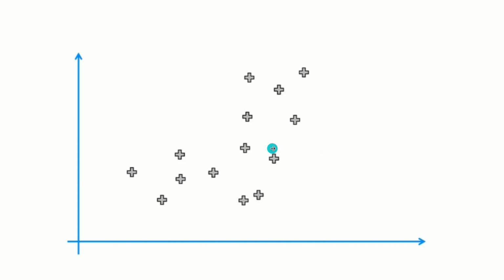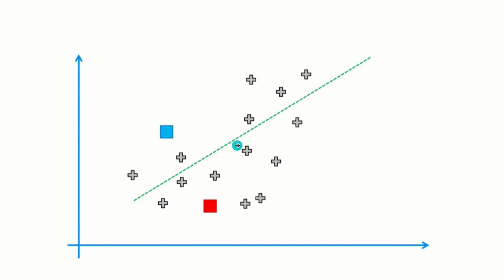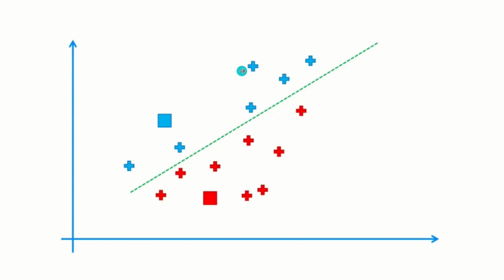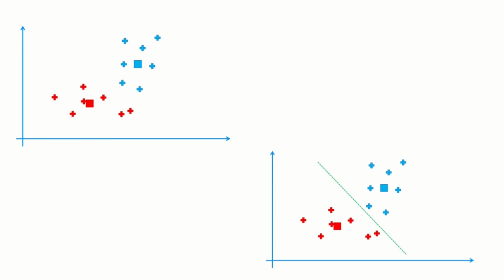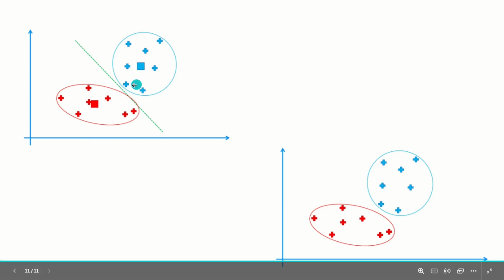INTRO TO K-MEANS CLUSTERING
K Means Clustering is an unsupervised non-linear algorithm that clusters data based on similarity or similar groups.